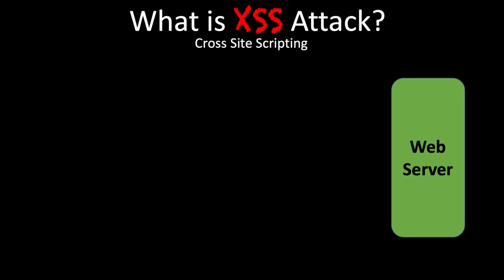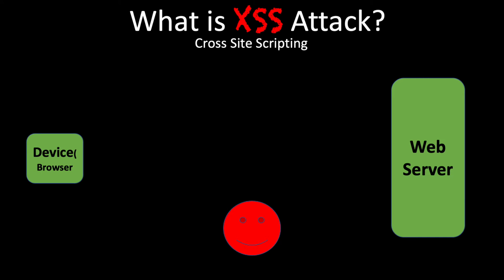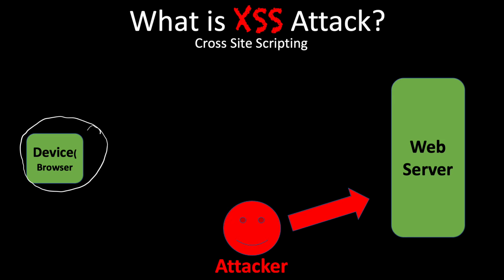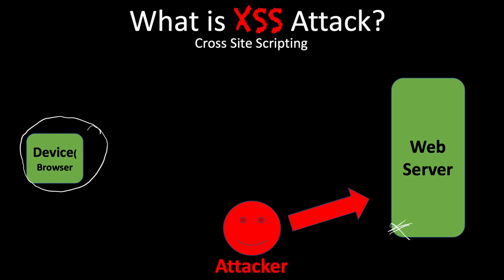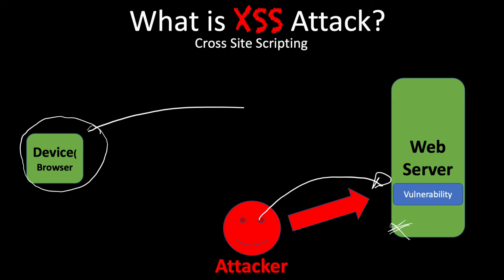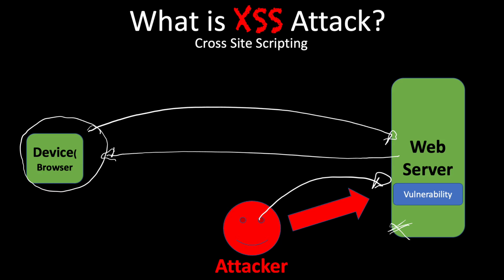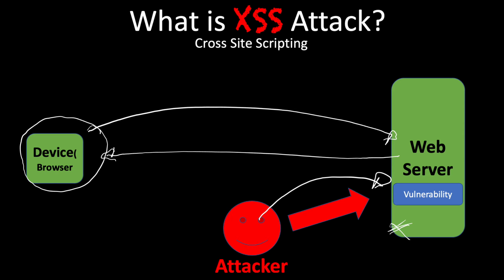Offensive Security: What is Cross Site Scripting (XSS) Attack?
This video describes what a Cross Site Scripting (XSS) Attack is and also shows how to mitigate such attacks. An example is provided on how an attack can use this type of attack to steal session cookies, sessions tokens and other sensitive information.